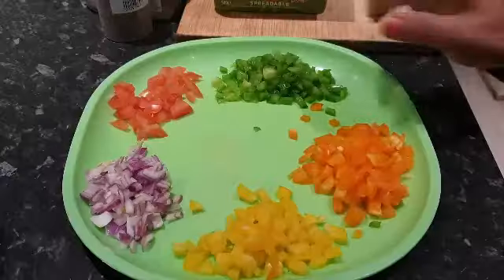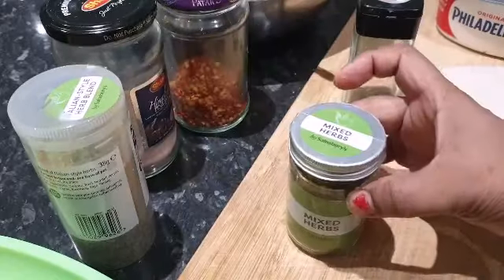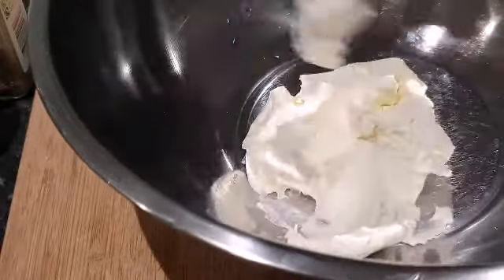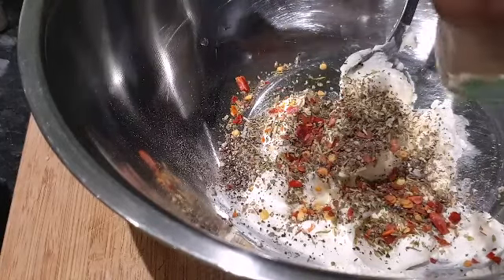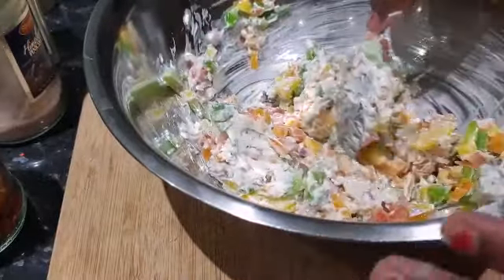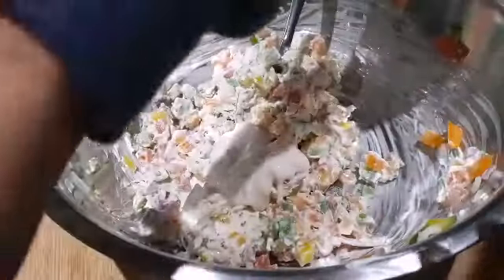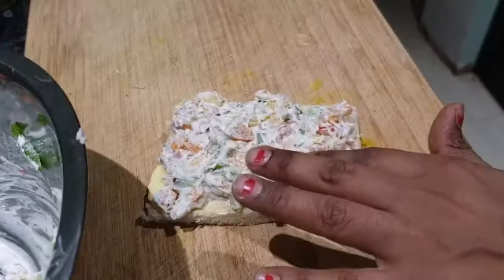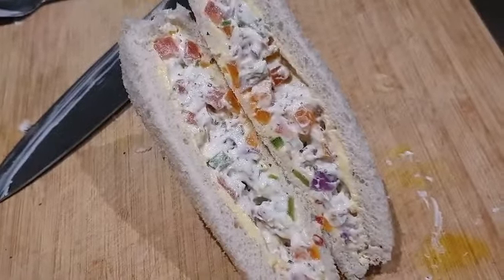Mix pepper cream sandwich- club sandwiches